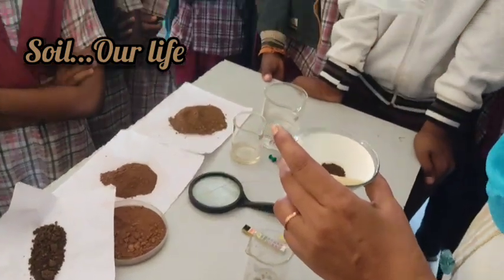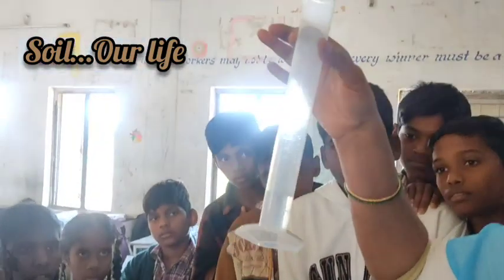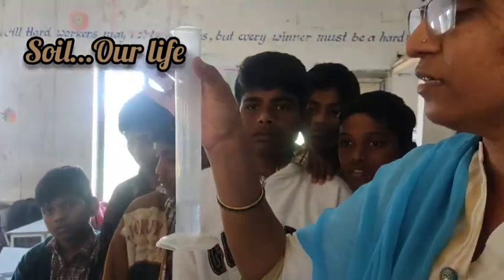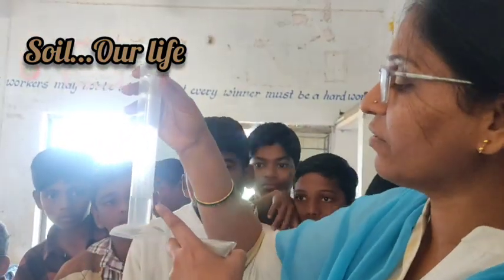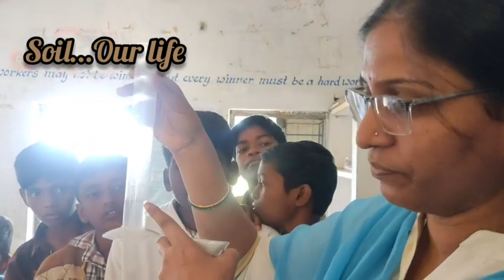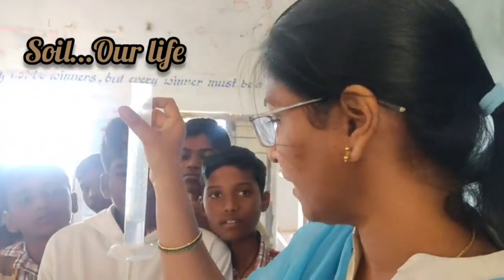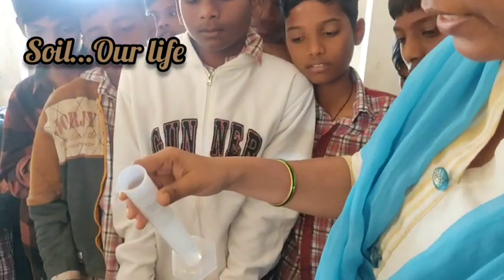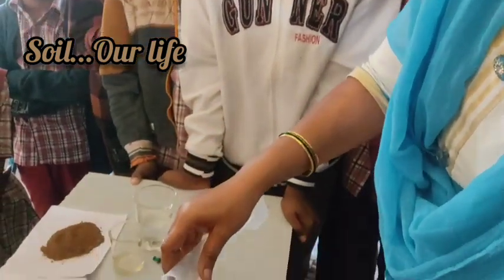Soil..our life # Activity observation of soil properties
Soil properties.. colour,smell,size, retention and percolation etc